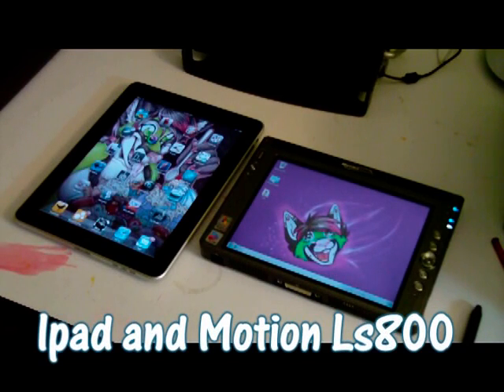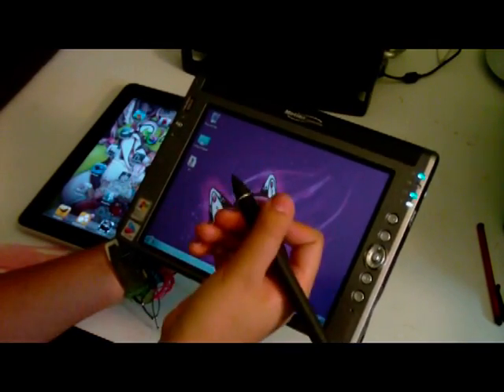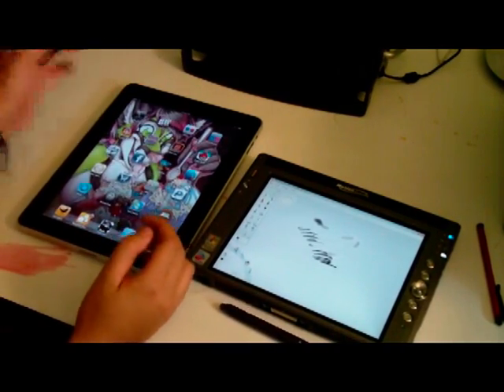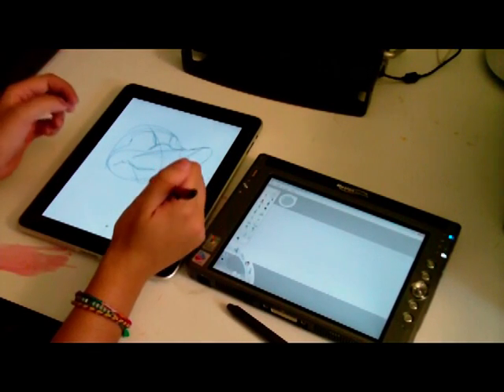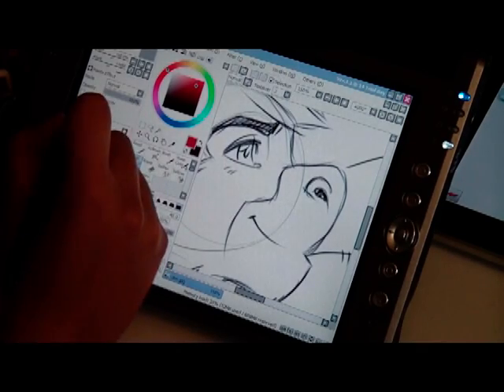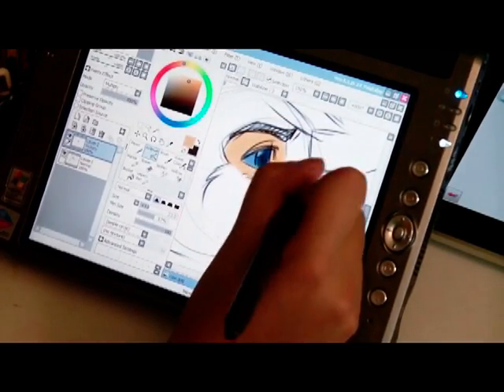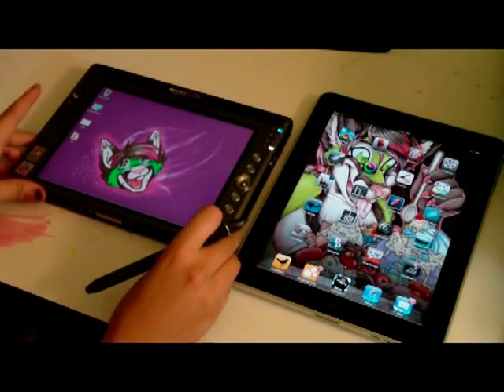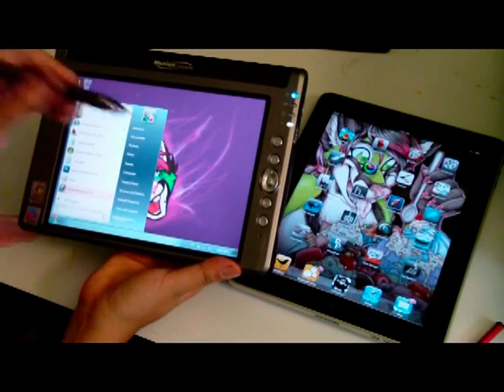Motion Computing LS800 vs Apple Ipad (as an art/sketching slate on the go)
I wanted to do a video comparing these 2. I understand I am comparing apples and oranges in a way. For my use I had originally gotten my Ipad as a netbook/sketchpad replacement. The sketching capabilities were OK but without wacom and a blunt pogo stylus it made it a bit hard to use all the time. I did a bit of research online to find a slate pc that was small like the Ipad and easy to carry with full windows (came with XP and I changed it to windows 7). With all the rage of slates coming out this year I was not sure if I wanted to dish out more money I do not have. Plus with the all the slate hype I have been seeing that the trend is to drop the stylus all together to copy the Ipad which does not work for me. I needed something that I could sketch but not have to take my larger tablet pc. I love my toshiba tablet pc, but it is heavier, takes a little while to turn on and it is a much bigger device that would not fit in my purse. When I found the Ls800 it filled the perfect niche I was after plus the price was right. If you look for motion computing ls800's on ebay you can find them for about $200+. You can also buy 12 inch models for a bit more, but I wanted small and portable.

The ls800 has worked out great in combination with the Ipad. The ipad is great to surf the net, check email, do pretty much everything I did on my netbook. But I can keep both on but draw on a wacom accurate screen and save it.

Art programs I suggest that work great on the ls800:

-SAI
-Open Canvas
-Sketchbook
-Art Rage

(only art program that has shown some slight lag has been photoshop)

-Photoshop 7 and above (it can lag from time to time so I only use it for some minor things here and there. Turn off anything that might hog the memory as it will improve with the lag).

I have yet to test painter and a few others, but once I do I should be able to post about it.

I will be changing this one to an SSD for a faster start up, better battery life and cooler in general (the computer runs a bit hot, as it does not have a fan).

Want to learn how to draw? Watch: "How to Draw A Cute Cartoon Bunny Rabbit - EASY"